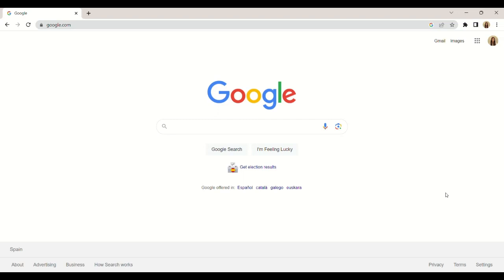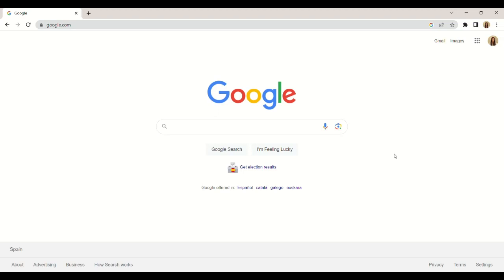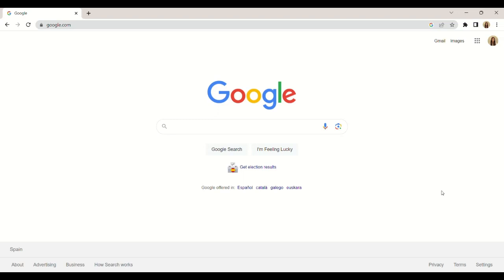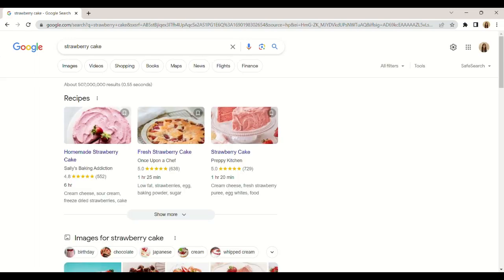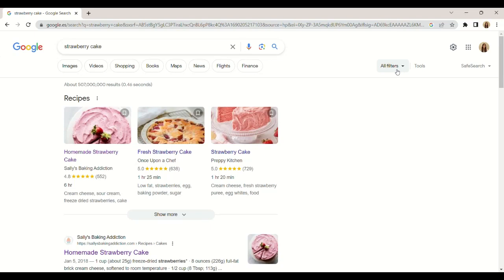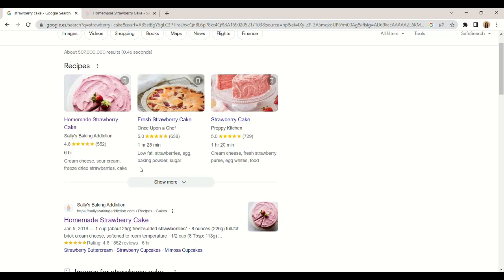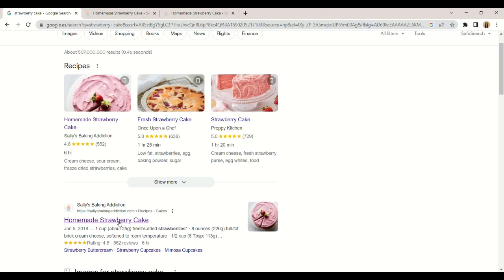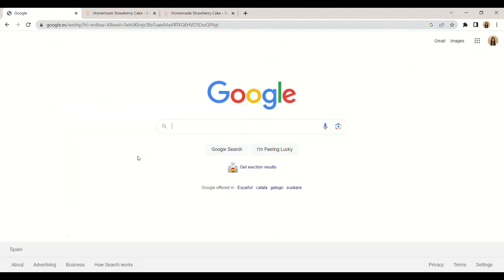1.2.2 Search Engines - Google (VIDEOTEACH course)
Practical 5-minute tutorial of how to use the #1 search engine - Google.